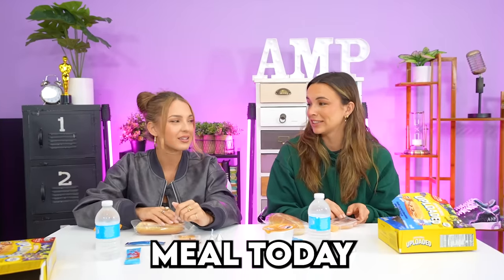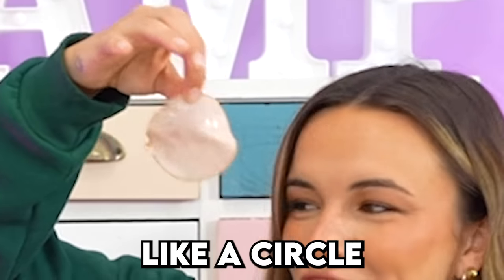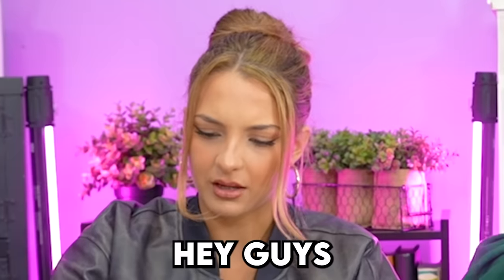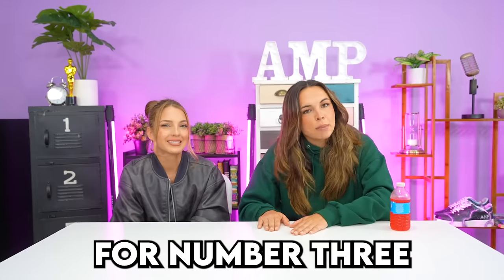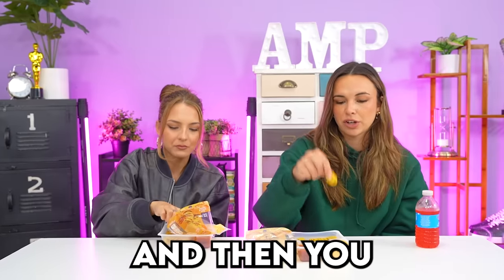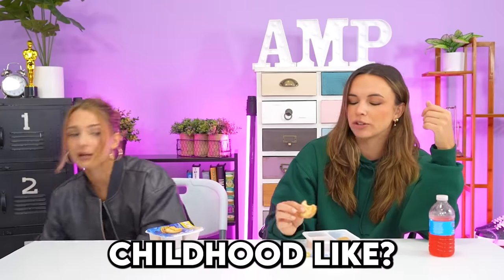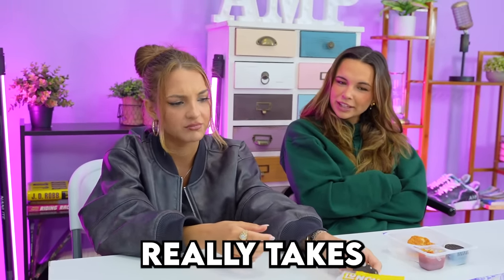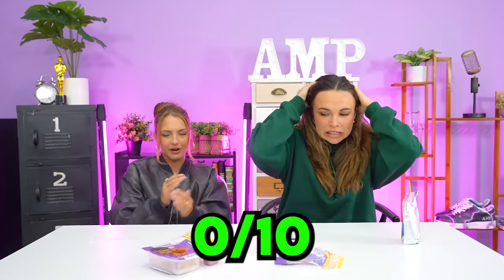We Tried EVERY Lunchables Combination!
Follow The Amp World Squad!

Brent Rivera - @Brent Rivera
Ben Azelart -  @Ben Azelart
Lexi Rivera  - @Alexa Rivera
Jeremy Hutchins - @Jeremy Hutchins
Andrew Davila - @Andrew Davila
Dom Brack -  @Dominic Brack
Pierson Wodzyinski - @pierson